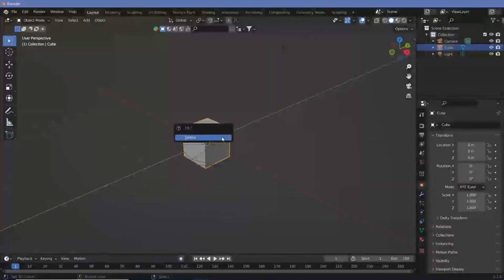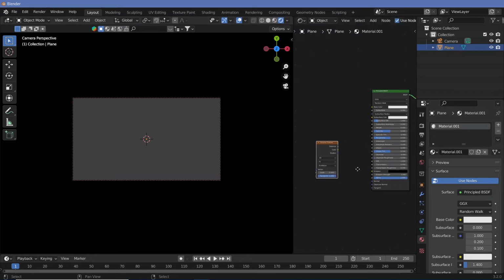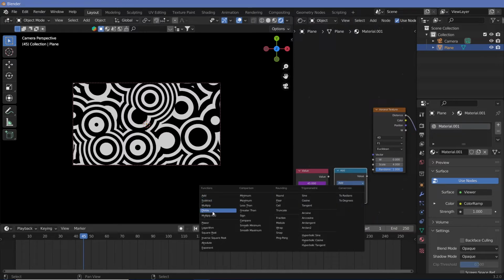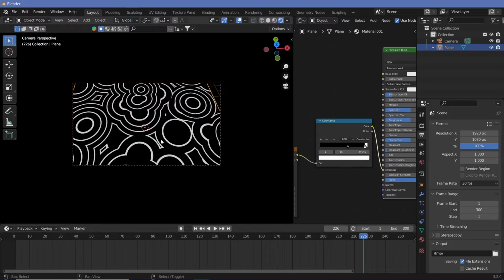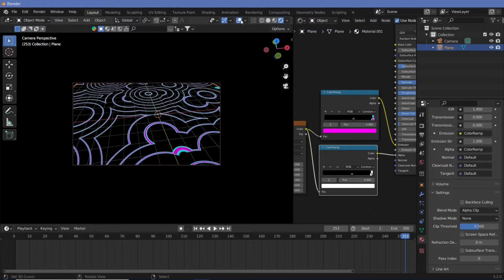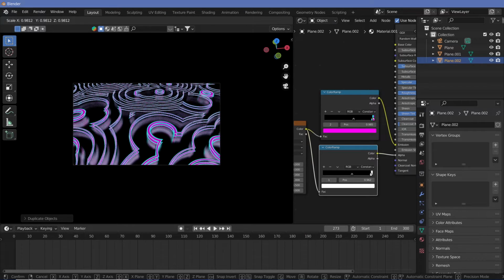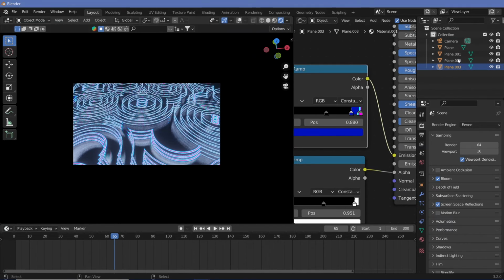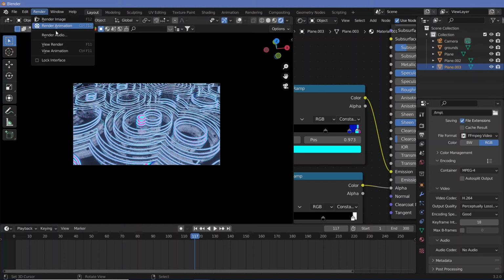Stylized Trippy Hypnotic Abstract Animation - Blender Tutorial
Here is a Quick Tutorial to create this abstract trippy hypnotic procedural material in blender.

External Assets:
N/A